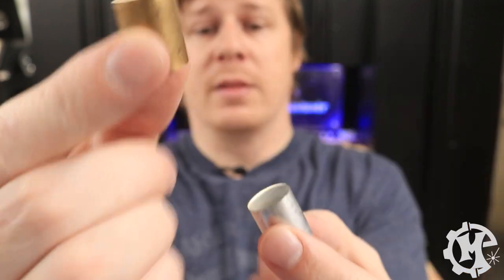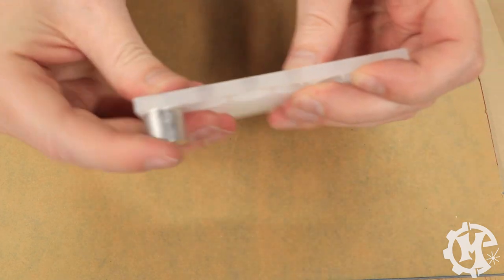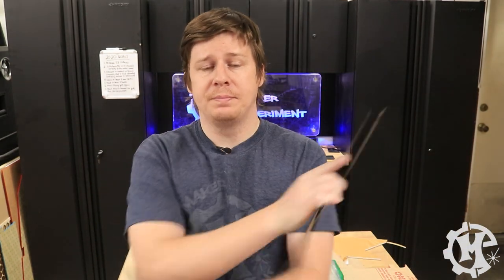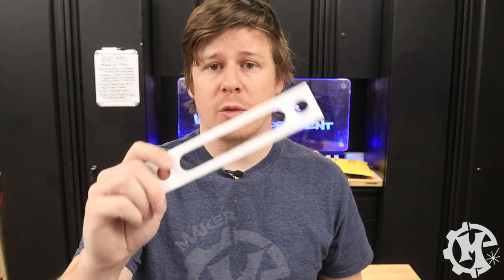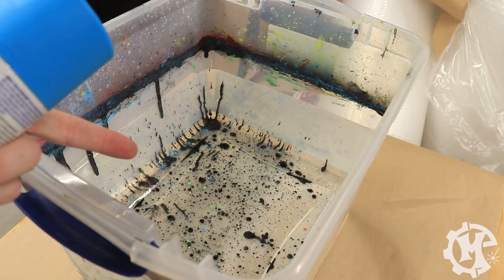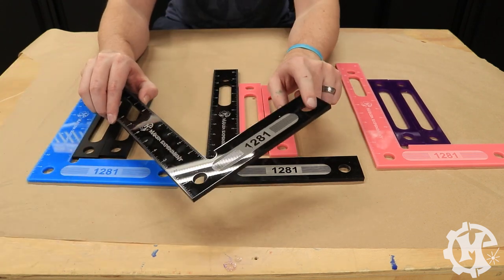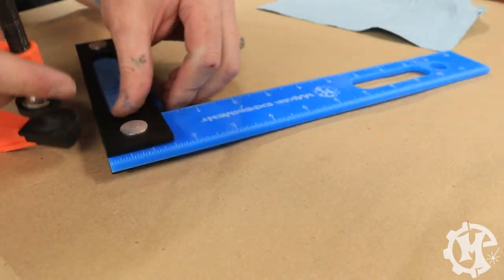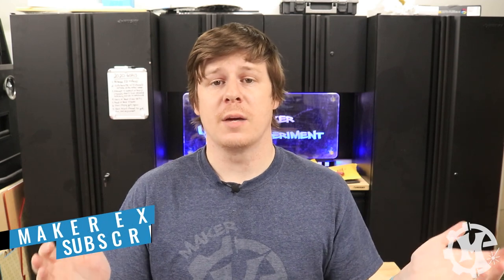Making Custom Woodworking Squares | Woodpeckers 1281 Square Replica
A couple of years ago, I made Woodpecker's 1281 square replicas out of MDF using laser engraving and painting techniques. I spoke with Woodpeckers about redoing the project out of acrylic and they agreed that it would make a great video. I designed this project using just pictures from the Woodpeckers website, as well as ruler generators to get the lines.

The benefit of the acrylic model is that I am able to customize the colors for the square and engrave my own logo onto it as well. Keep in mind that these will not be as accurate as the metal version from Woodpeckers due to their advanced machinery and laser measuring systems. Overall, I am pleased with how they came out and I love the fact that I can customize the colors!

Unfortunately, I no longer have permission to sell my replica version. I’m sorry for the inconvenience.

● LASER MACHINE SETTINGS
Laser specs: 60 watt Epilog Fusion M2 40
Engraving: 60% speed, 40% power
Vector Cutting: 4% speed, 100% power, 2500 frequency (100%)
Engraving time: 16 minutes
Cutting time: 6 minutes